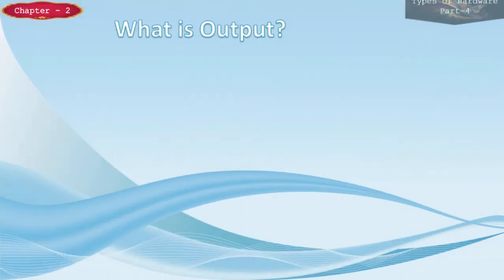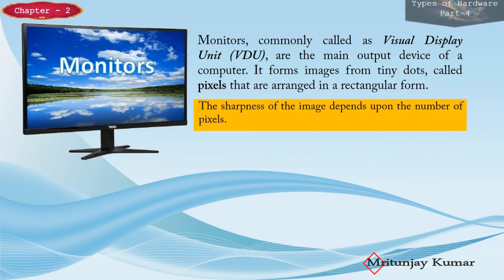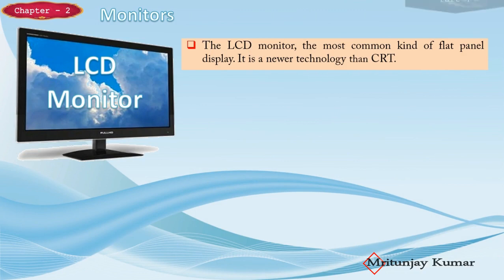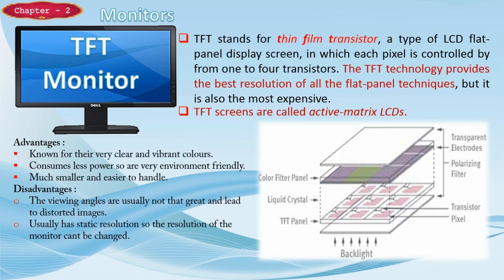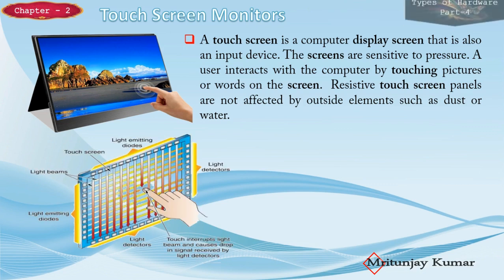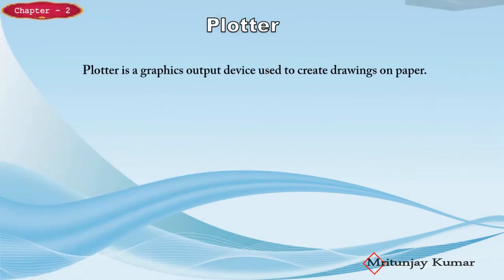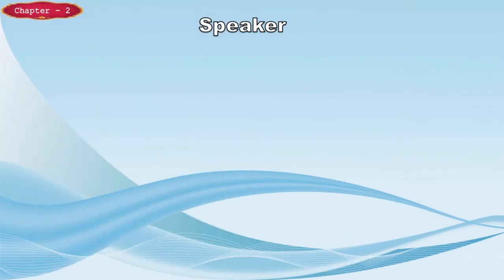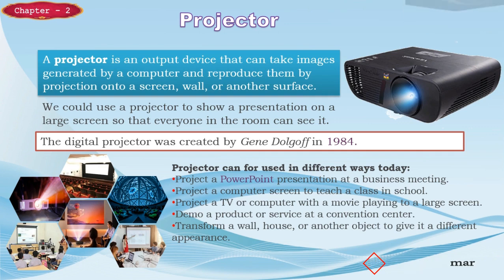Class 9 Types Of Hardware Part-4 OUTPUT DEVICES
Class 9  Computer  Chater-2
Types Of Hardware Part-4  : OUTPUT DEVICES